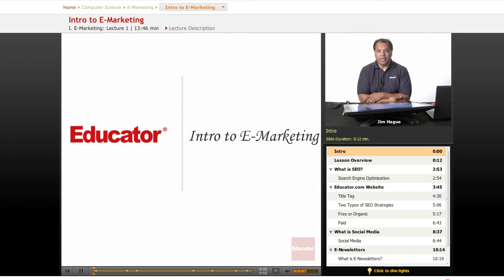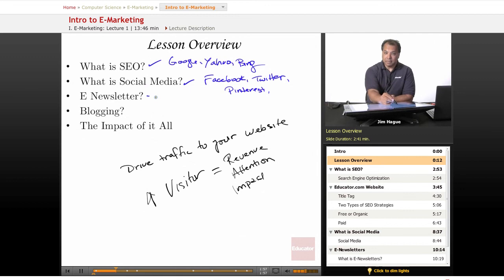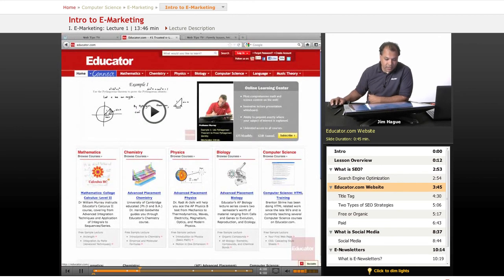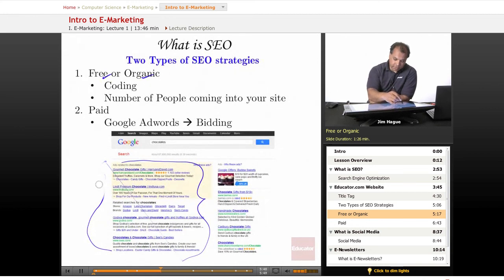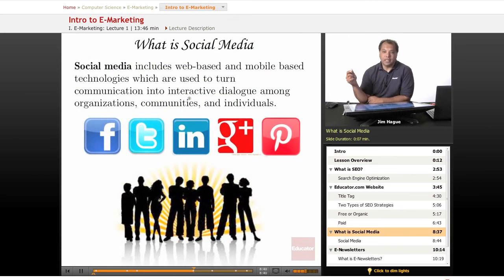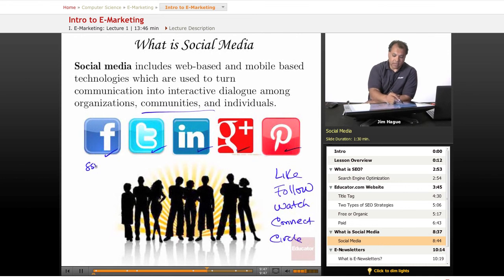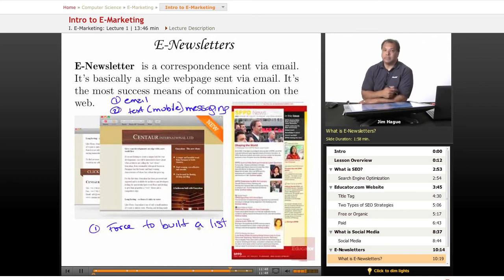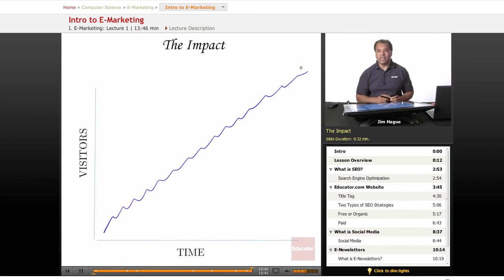Introduction to Internet Marketing